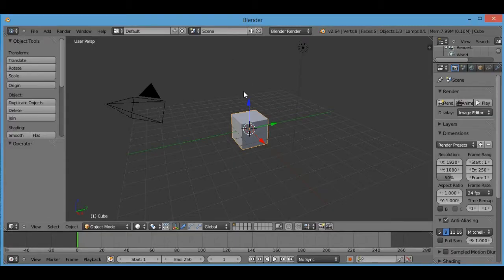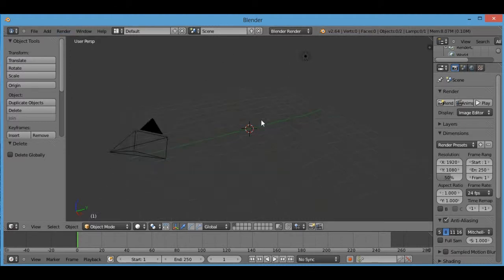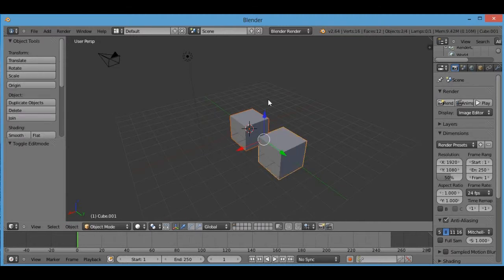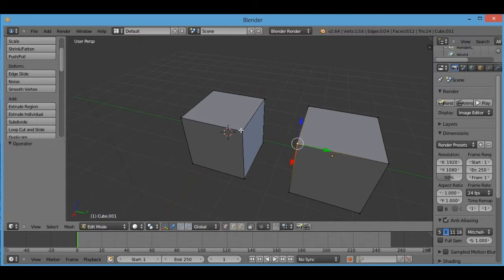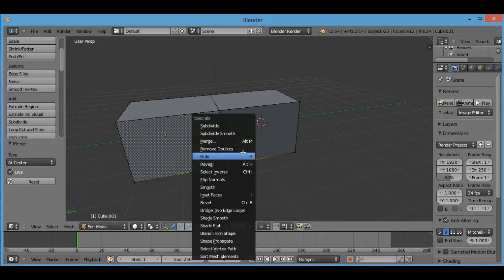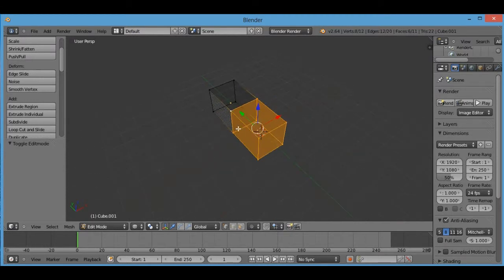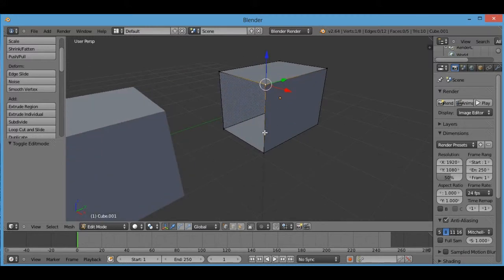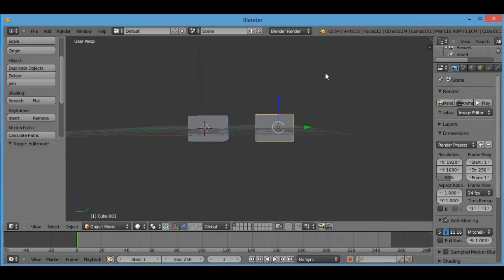CTC Modelling Tutorial #3 - Merge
A modelling tutorial for the program, Blender. This tutorial covers merging and separating two separate objects.

Shortcuts used in video:

P: Open menu and press "by selection" to separate the selected vertices from an object
F: Creates a face in between a group of vertices.
W: Open menu to merge etc
Z: See through faces